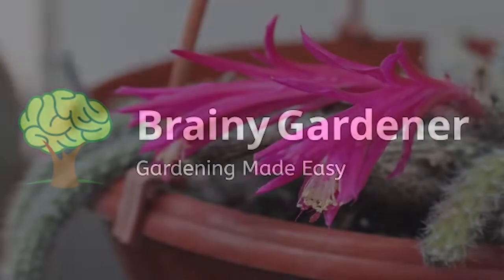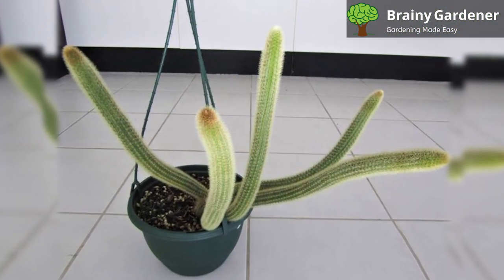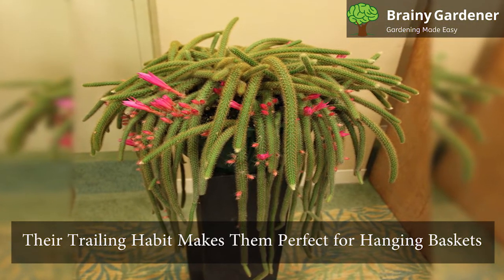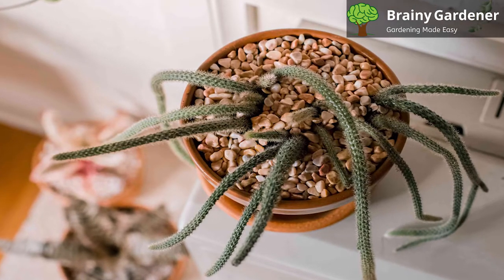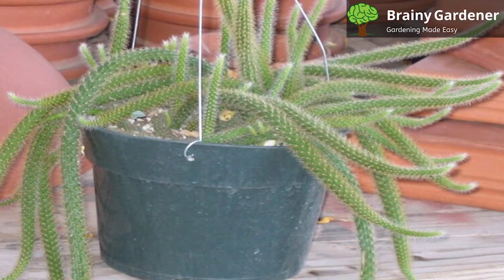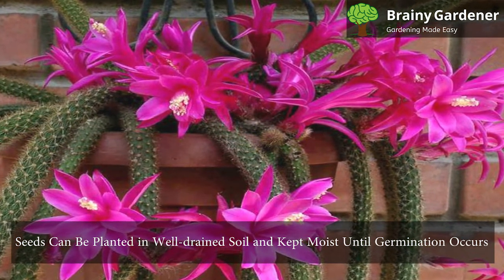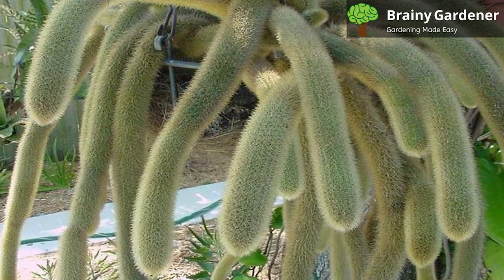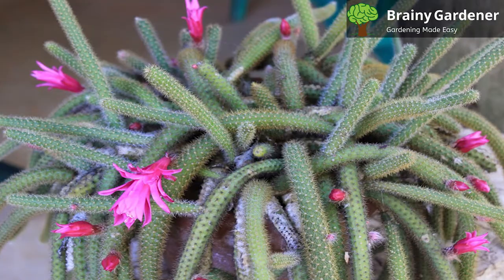How to Take Care of a Rat Tail Cactus (Aporocactus Flagelliformis)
Hello and welcome to Brainy Gardener! In this video I'm going to show you how to take care of your Rat Tail Cactus, or Aporocactus Flagelliformis. This succulent is very popular for its unique appearance and easy care requirements. So without further ado, let's get started!

Video Timestamps
0:00 - Introduction
0:58 - Light and Location
1:18 - Watering
1:32 - Temperature
1:52 - Humidity
2:04 - Fertilization
2:21 - Propagation
3:03 - Potting and Repotting
3:41 - Toxicity and Common Pests
Summary
The Rat Tail Cactus is native to Mexico and parts of Central America. Without a cultivating hand, this cactus grows as a lithophyte or an epiphyte. It takes up nutrients from the air and rain in both cases. The plant gets its name from its long, trailing stems, which are unusual and grow to a height of around 4 feet when mature.

1. Light and Location
Rat Tail Cactus like most other succulents does best in bright, direct light. In order to thrive, it needs someplace sunny. Place it near a window that gets the most daylight, and you’ll be good to go. Their trailing habit makes them perfect for hanging baskets.

2. Watering
Watering the Rat Tail is fairly straightforward. Water moderately and regularly in the growing season but wait for the soil to dry out before the next session. In winter, the plant enters dormancy and doesn’t need as much water.

3. Temperature
The Rat Tail Cactus grows best in warm temperatures in the summer and somewhat colder in winter. The optimal temperature for this cactus is between  60 to 75 degrees Fahrenheit which is easily achievable in most homes. Interestingly, these succulents prefer slightly colder temperatures in winter, somewhere between 45 and 55 degrees Fahrenheit.

4. Humidity
Moderate to low humidity levels are the sweet spot for these cacti. Unless your home is particularly dry, there is no need to fuss over moisture levels. But too much humidity can result in root rot.

5. Fertilization
Try to use a slow-release liquid fertilizer that provides nutrients over time. This will prevent the plant from being overfed and potentially causing root damage or even death. Also, make sure to only feed in the growing season; fertilizing during the dormant phase only causes stress.

6. Propagation
Rat Tail Cactus can be propagated by either cuttings or seeds. You can take cuttings from any part of the stems. These cacti are prolific growers, and propagation is very easy. Here’s how to propagate this cactus using stem cuttings. Use a sterile knife to make a clean cut. Allow the cut end to callus over and replant in moist, rich organic soil. The cutting will root readily in humid and sunny conditions. Seeds can be planted in well-drained soil and kept moist until germination occurs.

7. Potting and Repotting
Rat Tail loves rich organic soils as houseplants, and doesn’t need a specific mix of potting soil as long as it’s nutrient-rich. The potting soil should be a sandy loam with good drainage and should be mixed with some organic matter. Ensure good drainage in your pots as standing water can cause significant problems down the line. These plants are aggressive growers, but most of that growth is in the stems.

8. Toxicity and Common Pests
Rat Tail Cactus is not poisonous to cats. The most common pests of these plants are mealybugs, spider mites, and scales. Take appropriate steps to control infestations as soon as they occur. To stop the damage, apply insecticides or horticultural oils.